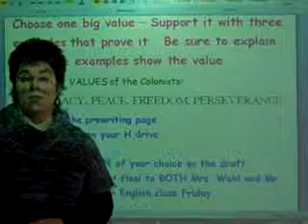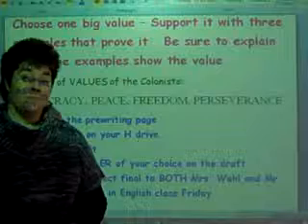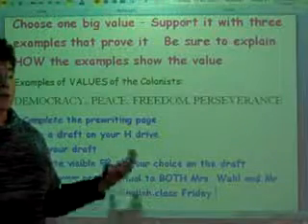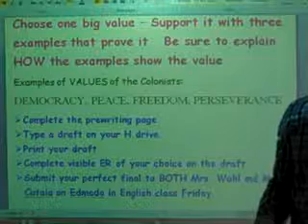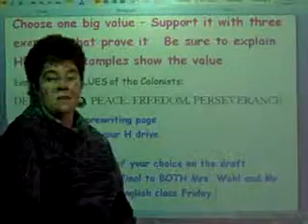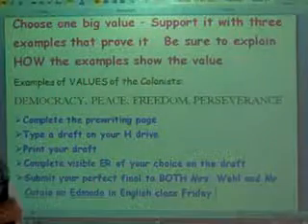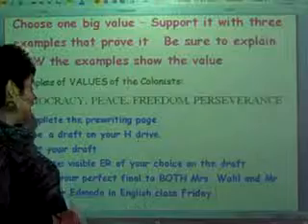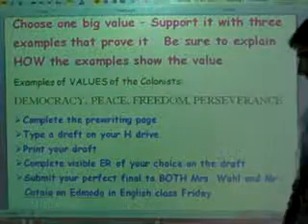VID00001 [Low quality and size].avi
2012 Wahl/Cutaia Argumentative Essay description